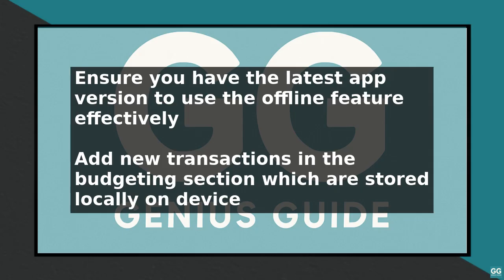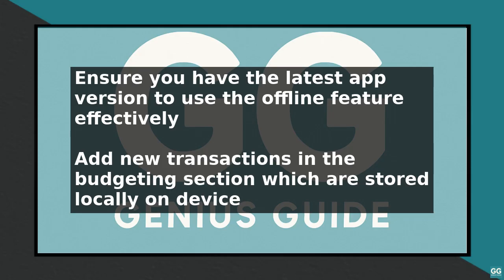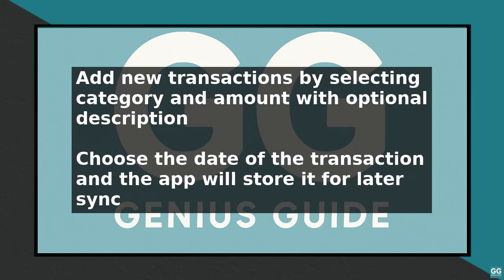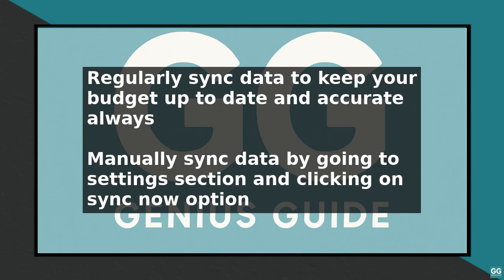How To Use EveryDollar Offline (2025)